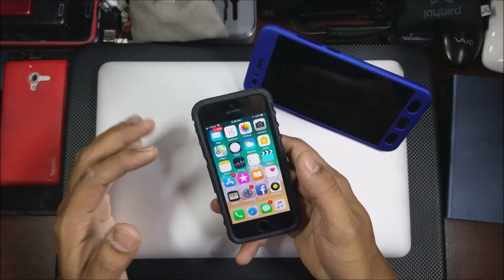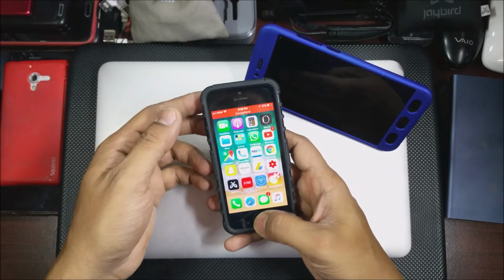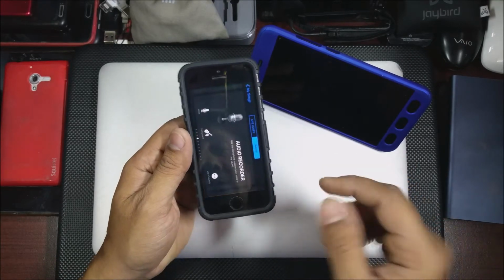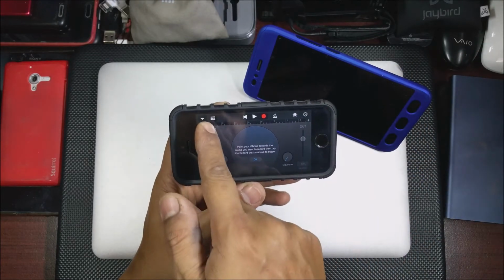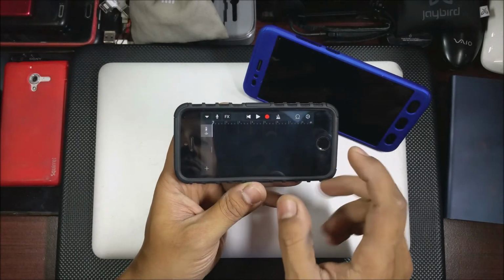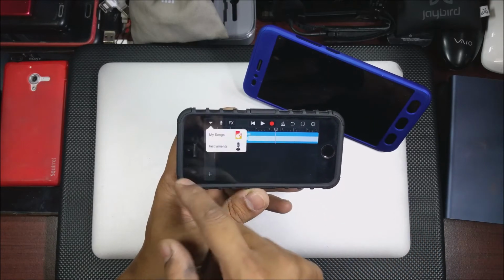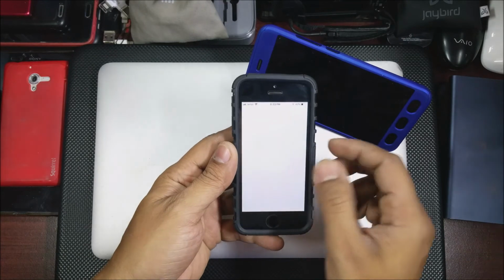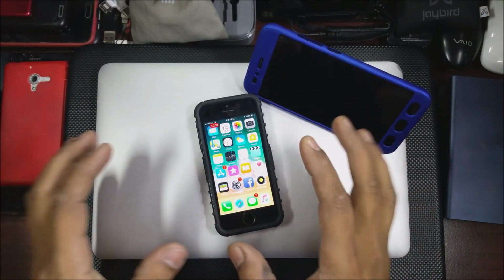How to put Ringtones on an iphone without a PC or Itunes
In this video we will be getting a music file via whatsapp and then converting it to a ring tone file for the iPhone.  in the entire process we will not be using a computer.